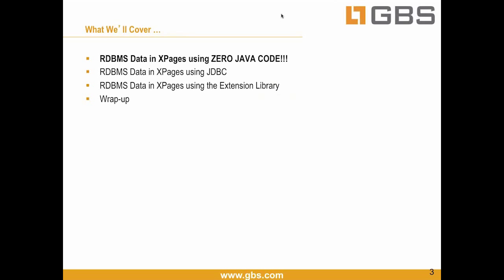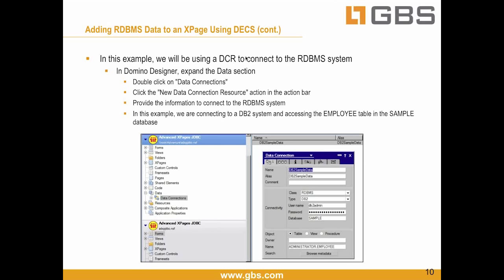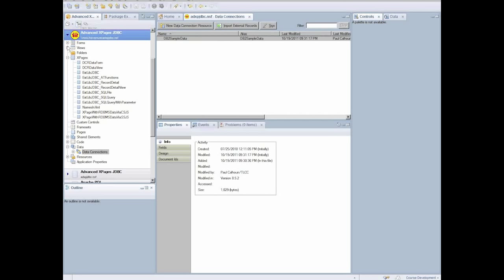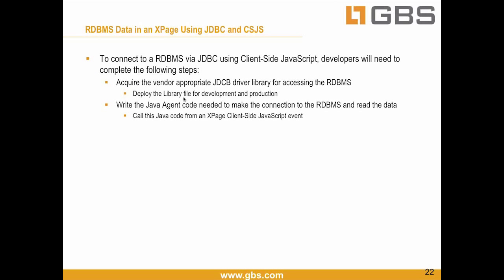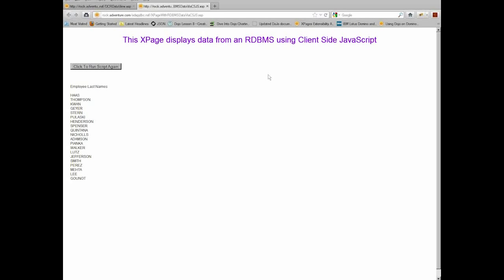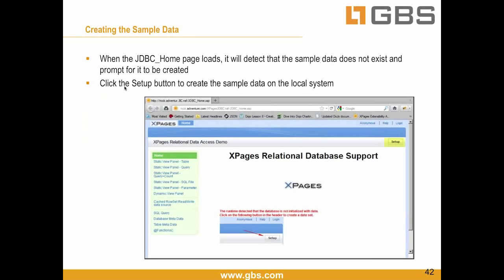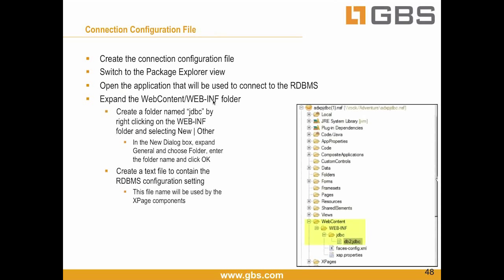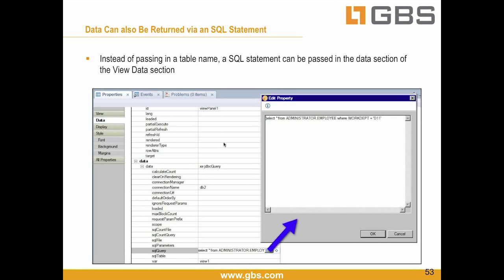Relational Data Access in XPages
In a Utopia, ALL data is stored in Domino Applications. But in reality, most all organizations have RDBM systems for storing company data. The ability to surface and interact with these systems from an XPage UI is critical. In this session, you will:
- See how to use Domino Enterprise Connection Services (DECS) and Lotus Enterprise Integrator (LEI) to integrate XPages with RDBMS without writing a single line of Java code
- Find out how to access RDBMS data using any JDBC driver and Java code in the event that your RDBMS does not support DECS and LEI
- Learn how to use the upcoming functionality of the JDBC Upgrade Pak in a future release to implement RDBMS as an XPage data source

Learn from Paul Calhoun, Director of Worldwide Enablement, in this one hour session.